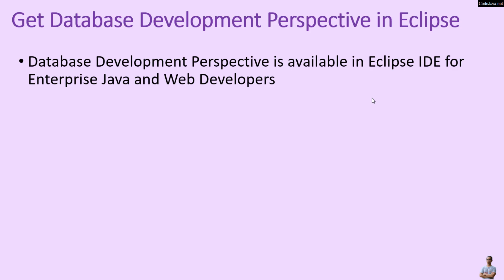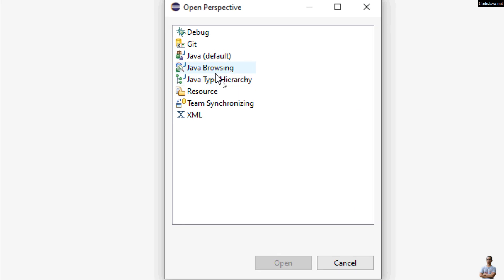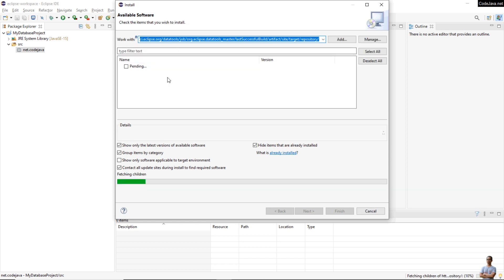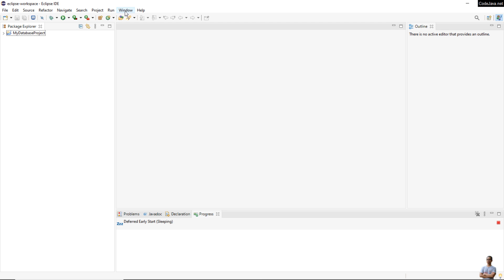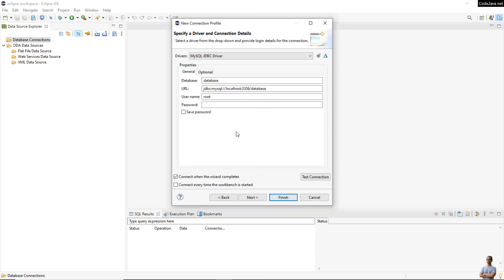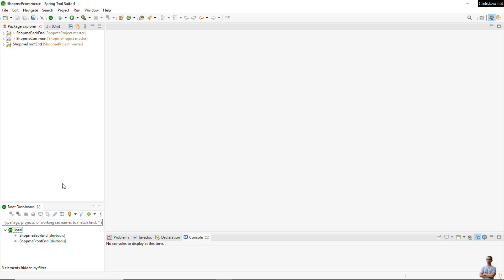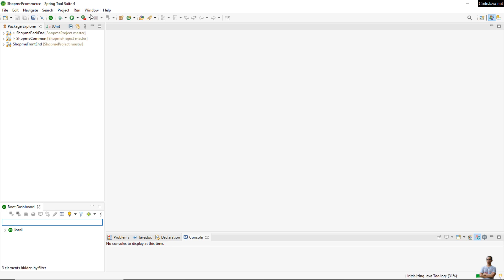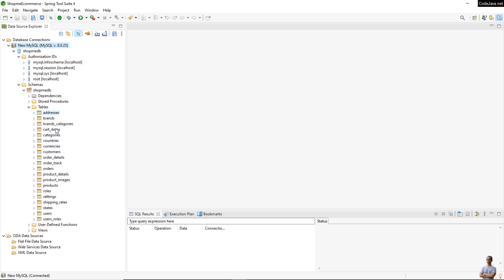How to Get Database Development Perspective in Eclipse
In this video, I'd like to share with you guys, on how to get database development perspective in Eclipse IDE. So if your Eclipse is missing it, follow the instruction in this video.